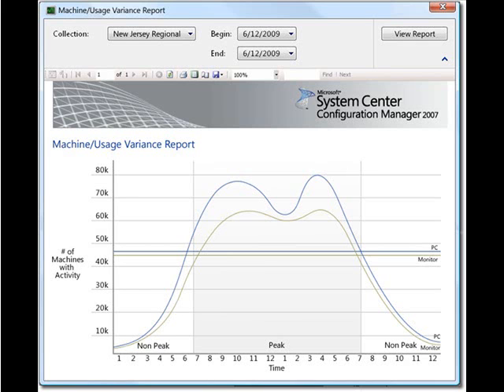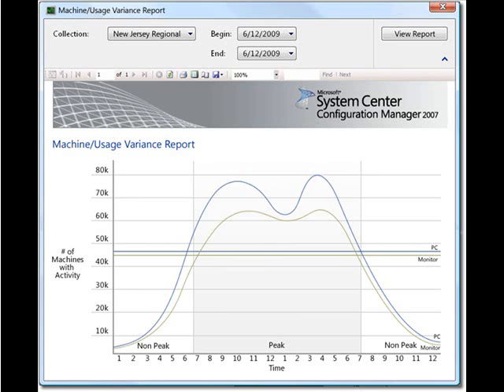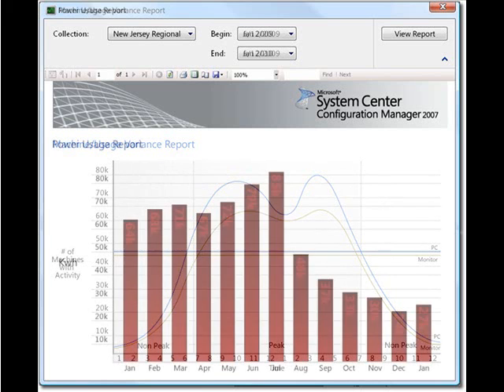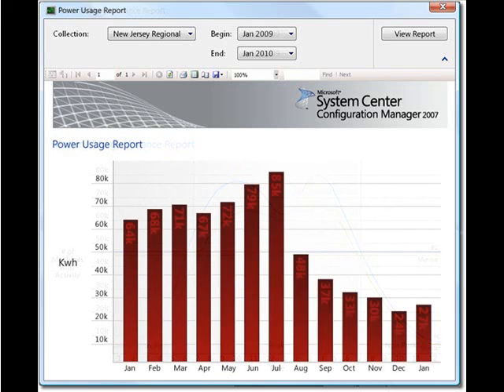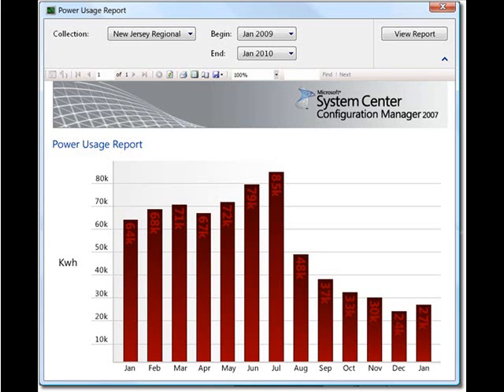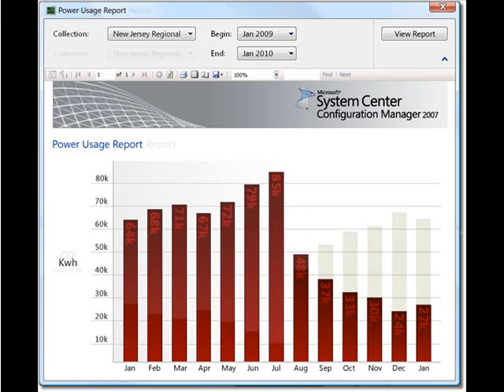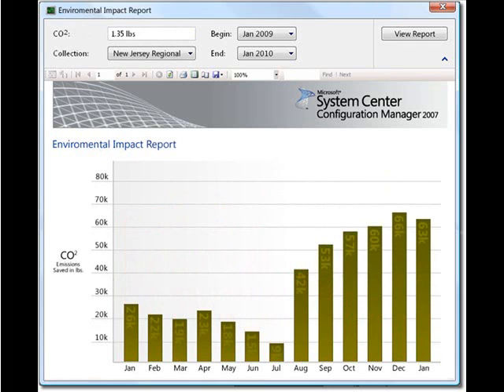Announcing System Center Configuration Manager R3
This latest release of System Center Configuration Manager will help customers reduce their operational costs by providing flexible, centralized power management planning and application.  R3 will also provide enterprise class reporting of power consumption and savings in Khw and CO2 emissions measurements.  In addition to power management, R3 will deliver scale and performance improvements, as well as add OS deployment enhancements. This short demo shows some of the new features and functionality.